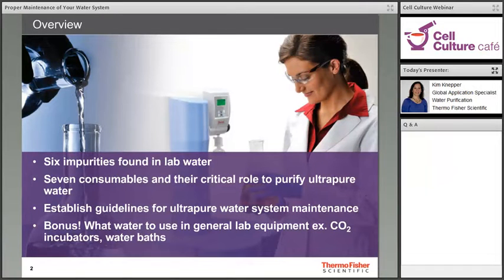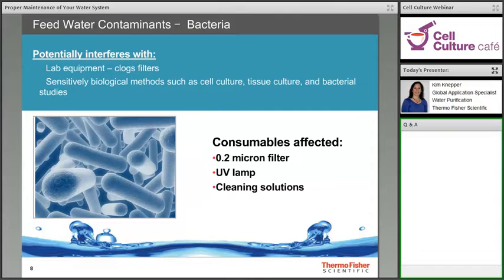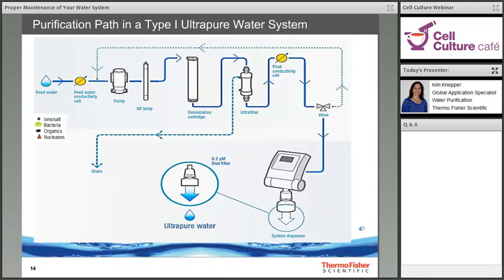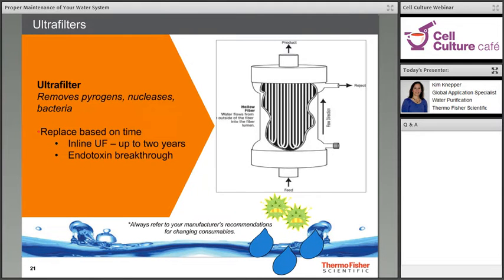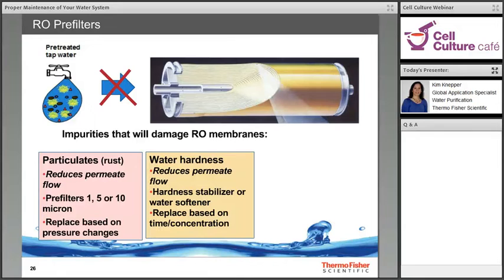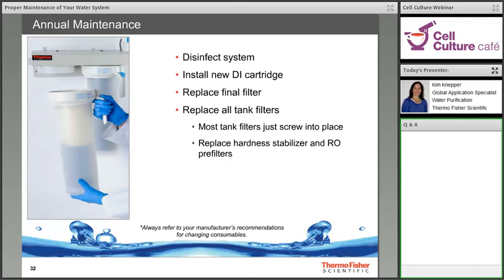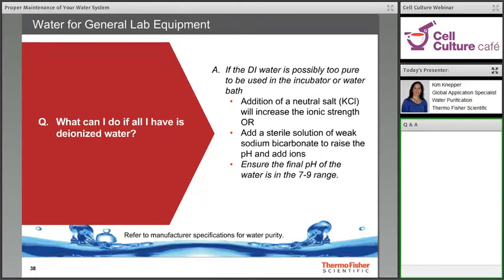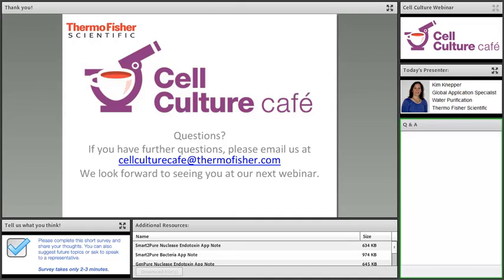Ultrapure water and cell culture: Know why, what, and how for proper water system maintenance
Ultrapure water is an important staple to the cell culture lab.  The water system is expected to deliver water that is free of impurities, of consistent quality and always available upon demand.